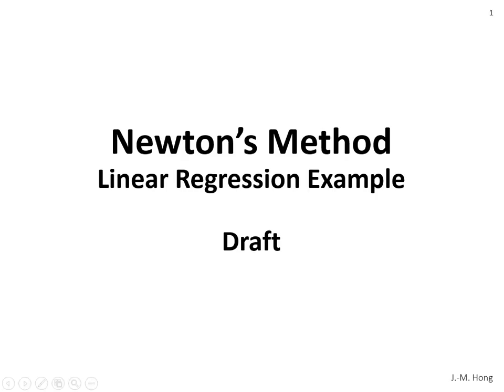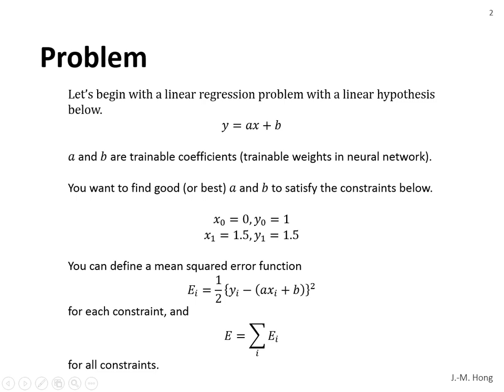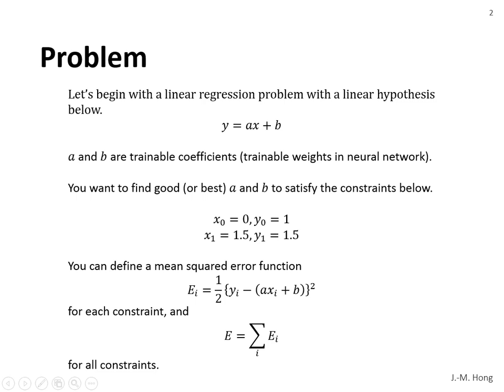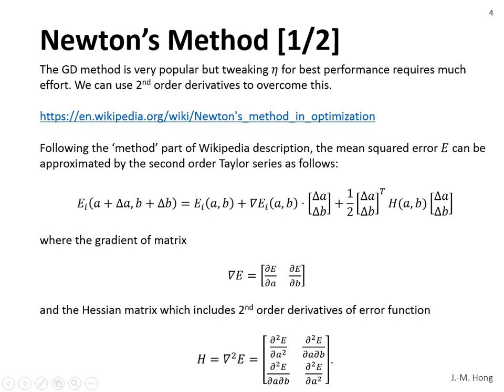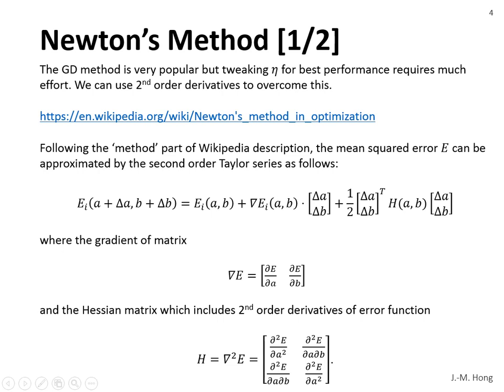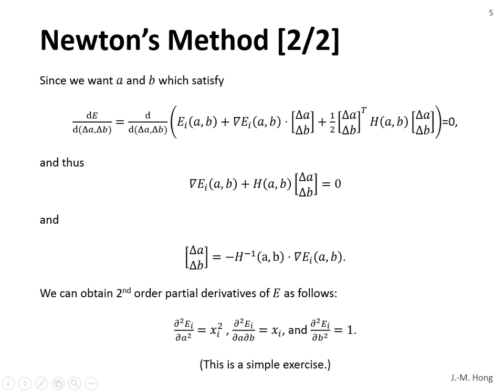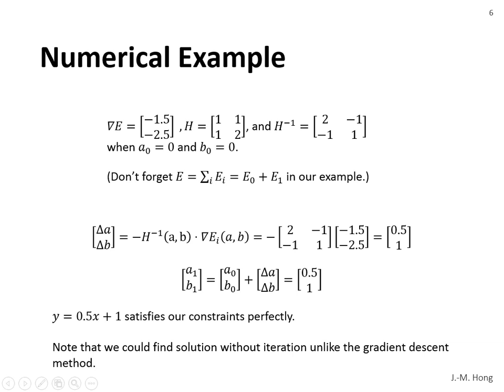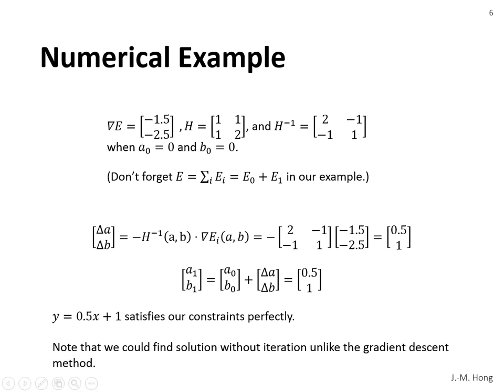Deep Learning 4-X. Newton's method